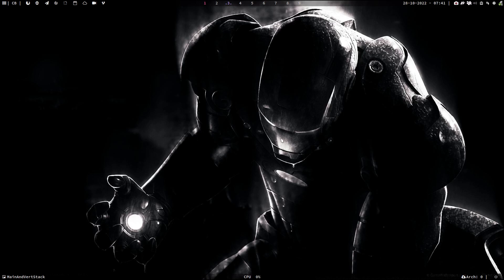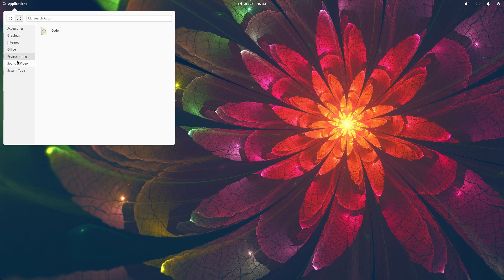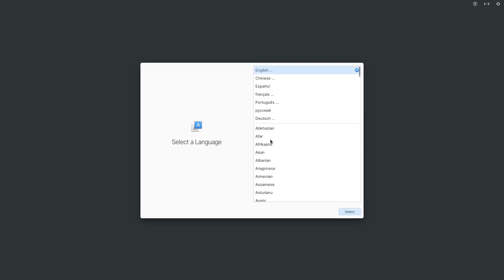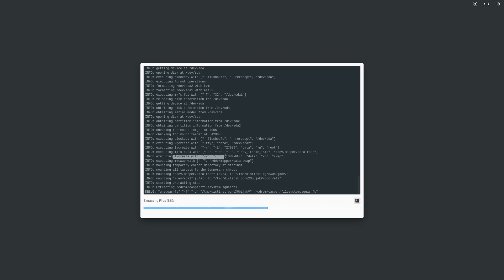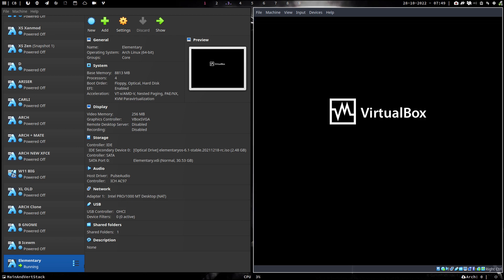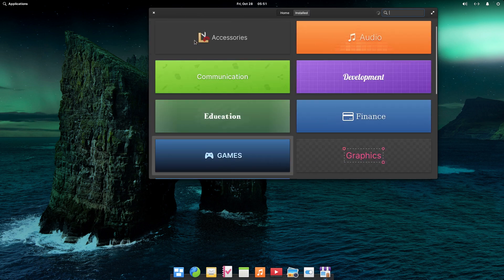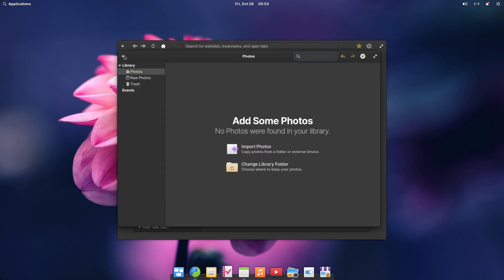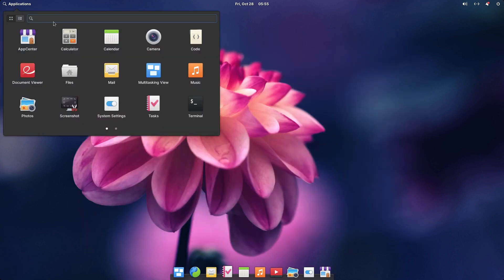ArcoLinux : 3066 A quick look at Pantheon on ArcoLinux and Pantheon on Elementary.io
easy to install on anything Arch based
sudo pacman -Sy pantheon